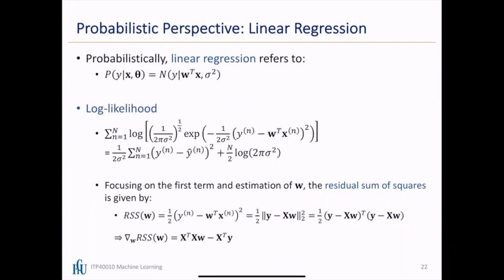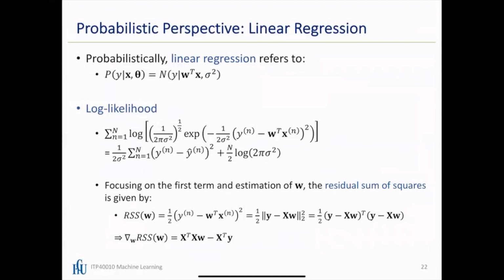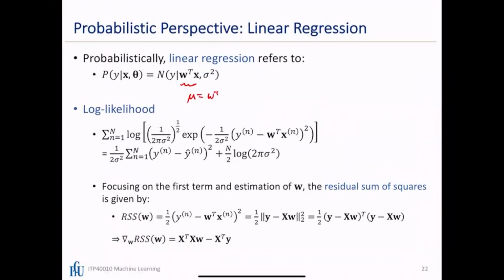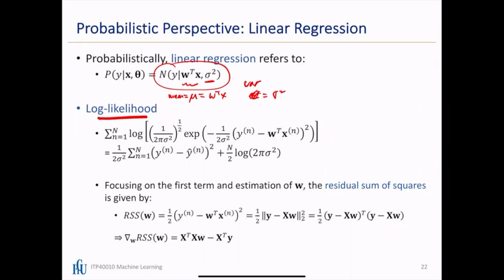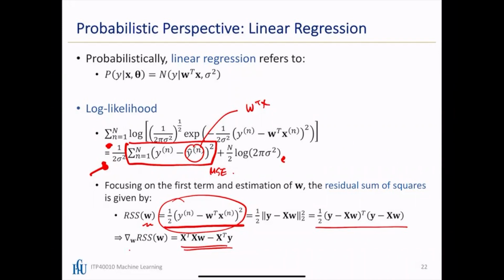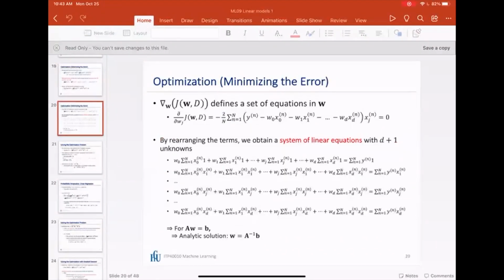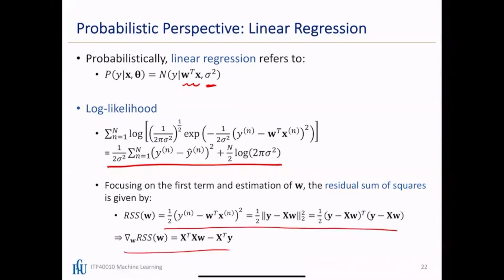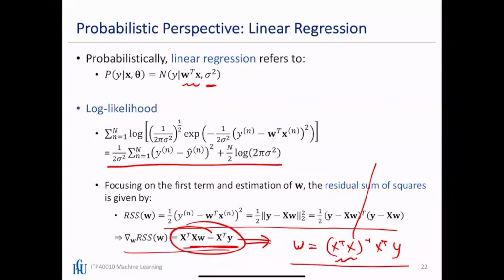ML08b - Regression from a probabilistic view (2023)